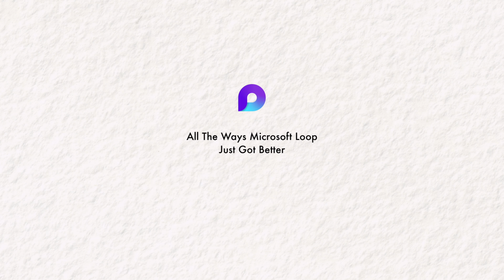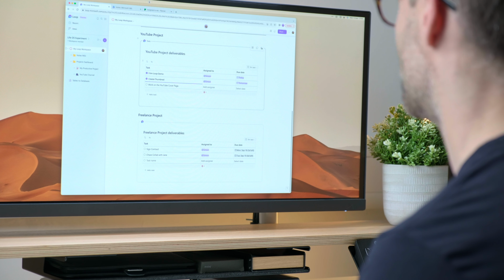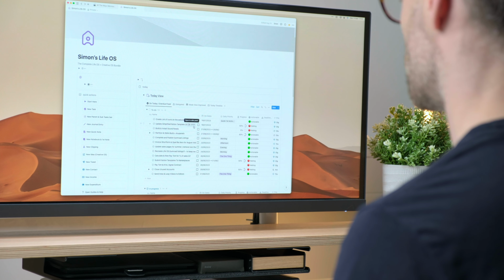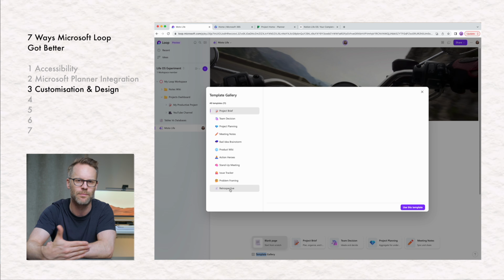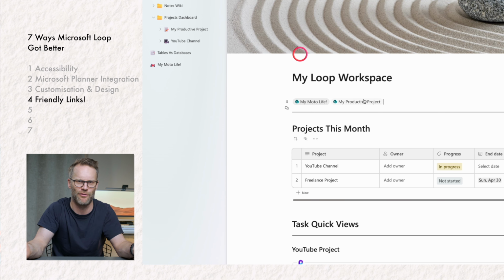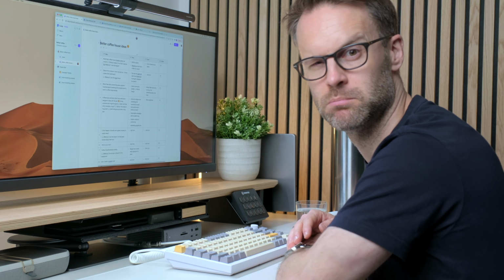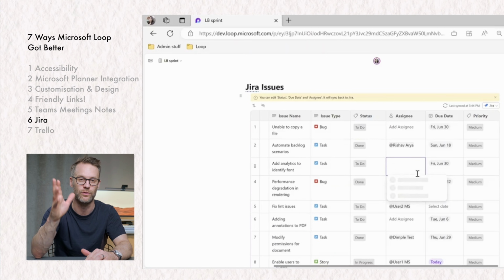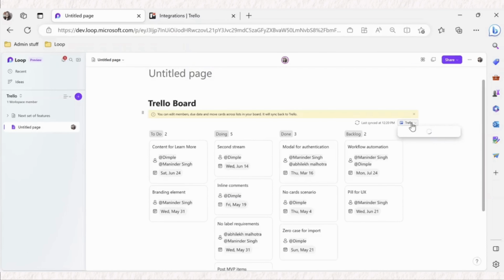Why Microsoft Loop Just Got Better: New App Features!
This is a super fast video on why Microsoft Loop just got better & the new App features that will improve your Microsoft 365 Workflow! From a new Microsoft Planner integration to custom design, Jira & Trello boards - how close is Microsoft's Collaborative workspace getting to becoming your new essential productivity app? Watch my Productivity 101 video next for more great ways to get organised

🎬 WATCH THESE NEXT:
My Complete Notion Second Brain: Notion Life OS 2023

🎥 VIDEO CHAPTERS:
00:00 How Microsoft Loop Just Got Better & What it is!
00:44 Microsoft Loop & The Microsoft App Store
01:17 Microsoft Planner & Better To Do Lists
01:48 Using Microsoft Loop As A Second Brain
02:13 New Custom Covers & Icons In Microsoft Loop
02:44 Friendly Links!
03:16 Take Collaborative Notes in A Microsoft Teams Meeting
04:00 Jira Integration Functions In Microsoft Loop
04:42 Trello Boards Integration in Microsoft Loop
05:03 Go further with your productivity with THESE Tools...